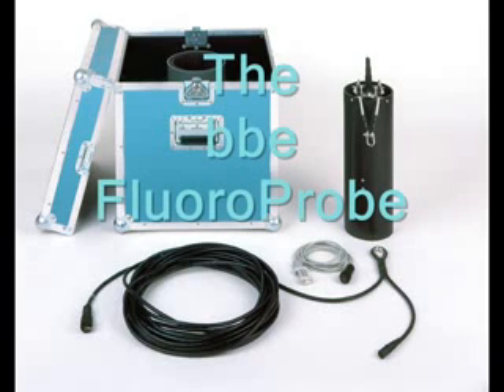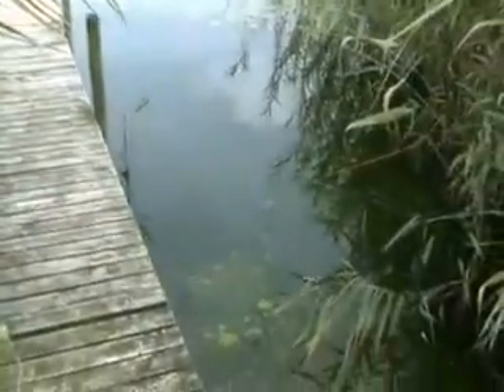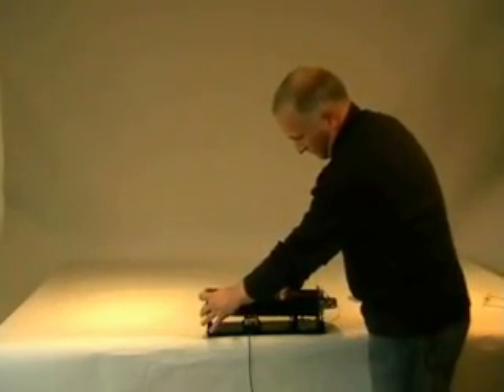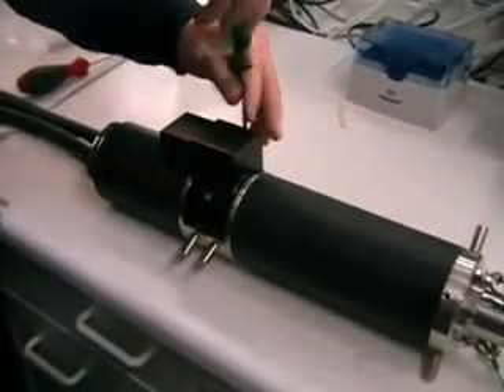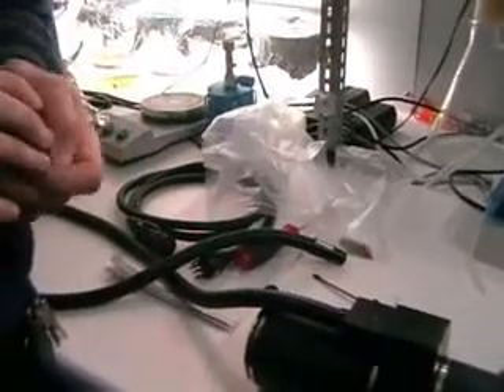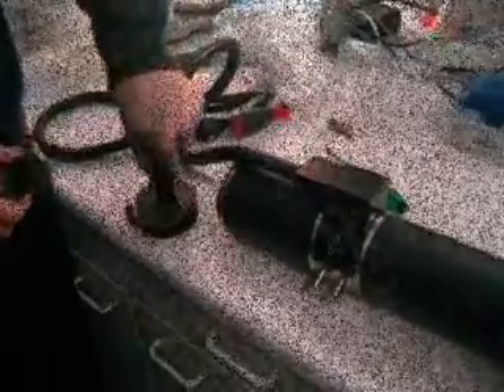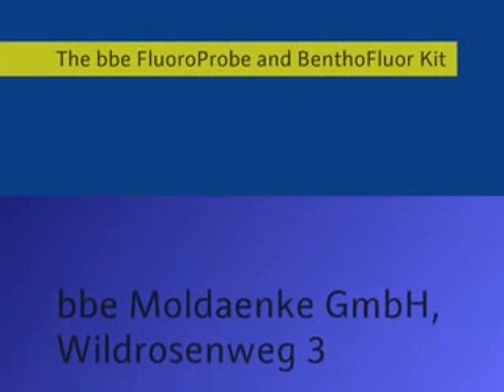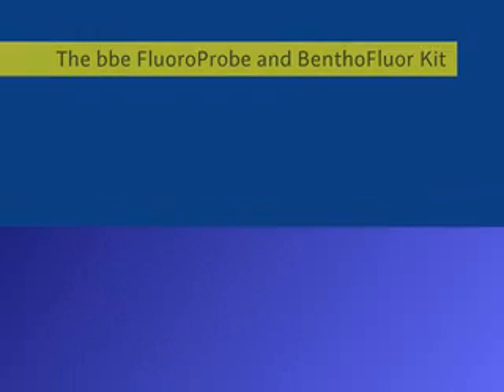FluoroProbe by BBE Moldaenke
The chlorophyll measuring instrument with algae class differentiation.

The bbe FluoroProbe is a highly sensitive measuring instrument for the analysis of chlorophyll with algae class determination. Individual profiles during the measurements are taken for green algae, blue-green algae/cyanobacteria, diatoms/dinoflagellates and cryptophytes.

This enables the analysis of the occurrence and distribution of e.g. blue-green algae on site without the necessity of the laboratory. Possible interferences due to yellow substances are eliminated by an integrated CDOM correction factor.

The bbe FluoroProbe can quickly and reliably determine the chlorophyll content of different algae classes down to a depth of 100m (optionally 1000 m). The measurement data can be displayed in real time on a PC or be stored in the probe for subsequent evaluation.